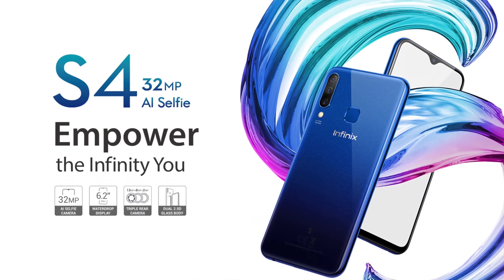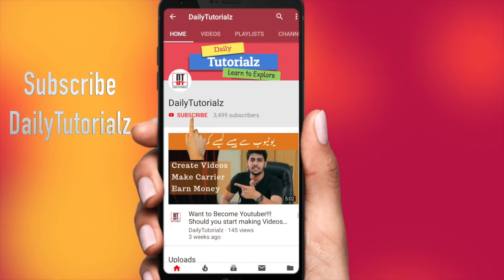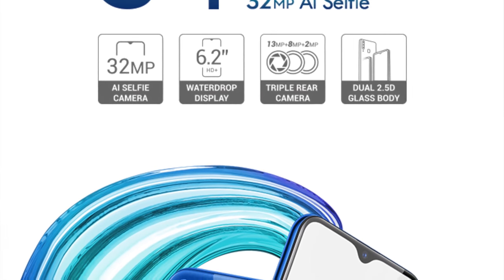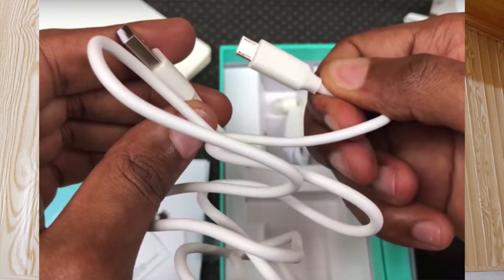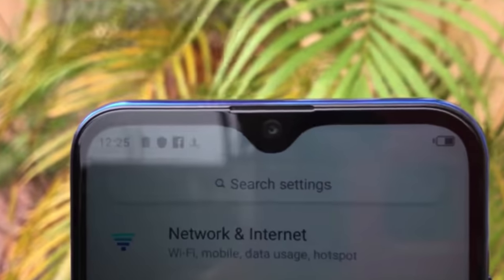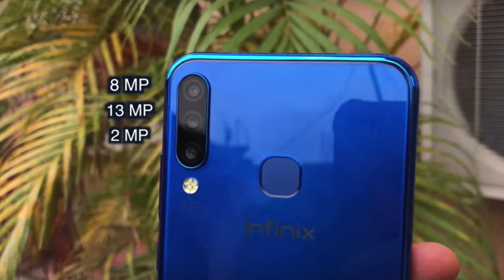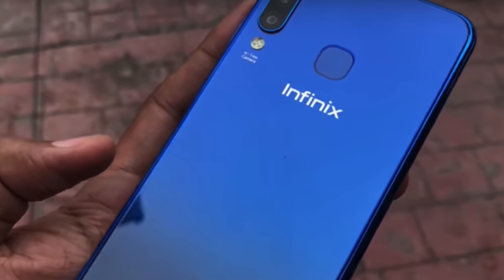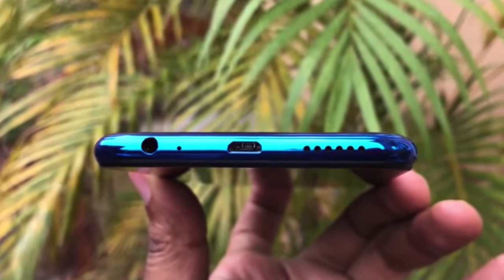Infinix S4 Review, Specs, Price & Why you should Purchase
Infinix s4 is the successor of infinix hot s3x by infinix mobility with the triple camera at back and 32MP front camera including a notch, fingerprint, face id, and 4000mah big battery.

Infinix has released yet another smartphone in the market called Infinix Hot S4. It’s another addition to the hot-series. Even though the smartphone comes with a notch and great specs still the phone is under the budget.

Infinix Hot S4 comes with a plastic body with a notch at the top of the display along with a dual rear camera. The screen has less amount of bezels on the sides having the minimal part of it.

Infinix Hot S4 Key Specifications
✍️6.26-inch LCD capacitive touchscreen, 720 x 1520 pixels.
✍️Android 9.0 Pie
✍️Quad-core 1.4 GHz, MediaTek Helio P22
✍️3/6GB RAM and 32/64GB built-in storage.
✍️13MP + 8MP + 2MP rear camera and 32MP selfie camera.

One of the highlights of the Hot S4 is its rear camera setup. This assembly consists of three cameras- a primary 13MP sensor, secondary 8MP sensor, and a 2MP wide-angle camera.

Underneath the cameras lie a Quad-LED flash for dark environments. Also, the cameras support 1080p videos at 30fps.

For selfies, the Infinix Hot S4 has a 32MP camera which offers captures great pictures via AI. It even shoots 1080p videos at 30fps. You can also use the selfie camera for Face Unlock.

The MediaTek Helio P22 SoC sits at the center of this device. It is a Four-core processor having a clocking speed of up to 2.0GHz and an IMG PowerVR GE8320 GPU responsible for gaming. This is hooked up to either 3GB, 4GB or 6GB of RAM with two storage options – 32GB or 64GB.

This smartphone runs on MediaTek Helio P22 mobile processor which clocks at 2.0GHz. Coupled with an IMG PowerVR GE8320 GPU, the chipset supports high-resolution graphics. The Hot S4 also has three variants of 3GB, 4GB, and 6GB RAM.

Furthermore, the smartphone offers 32GB or 64GB worth of internal storage. With a MicroSD card, you can extend either of the spaces to 128GB. The device also features Andriod 9.0 Pie with Infinix’s XOS Honeybee 4.0 wrapped around it.

A massive 4,000mAh battery powers the features; however, we are not sure if it supports fast charging. On this device, you can make calls and browse on all networks including 4G LTE. Other connectivity options include GPS, Bluetooth, WiFi, WiFi Direct, and Hotspot. Finally, it has a 3.5mm earphone jack and a MicroUSB port for charging and mass storage.

At the time of its launch, the 32GB ROM variant is set at a retail price of $140 while the 64GB ROM variant goes for $180.